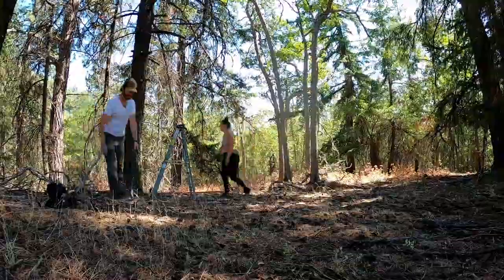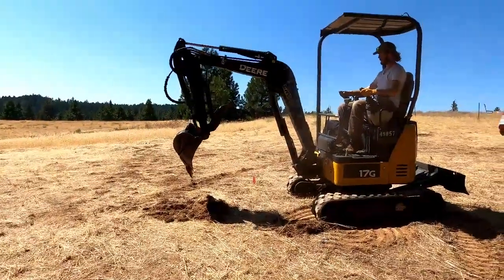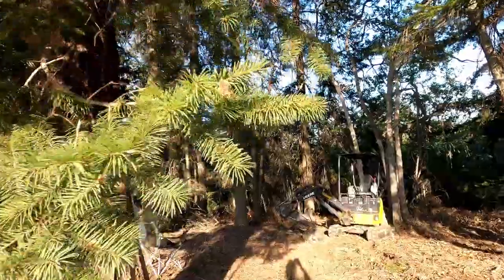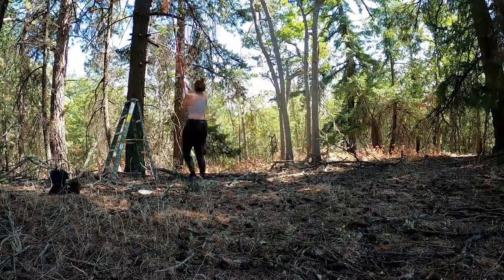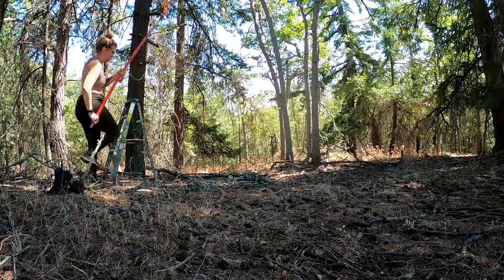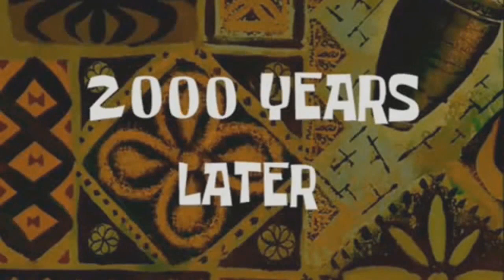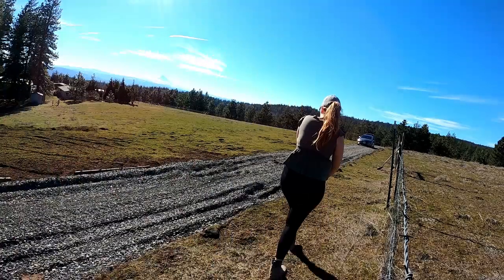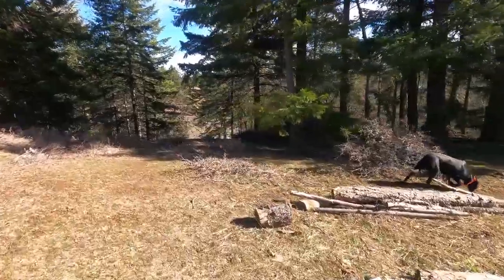Prepping for a Manufactured Home in the PNW Columbia River Gorge - Construction Loan done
Hey family, we closed on our construction loan and wanted to update you almost a year later!  We have a driveway and a place to park thanks to handy Chris.  There is still a lot of work we need to have done before the manufactured home can be placed.

We are now waiting for the ground to dry out to work on the septic system and do some additional site prep.

Let me know if you want to know anything else.